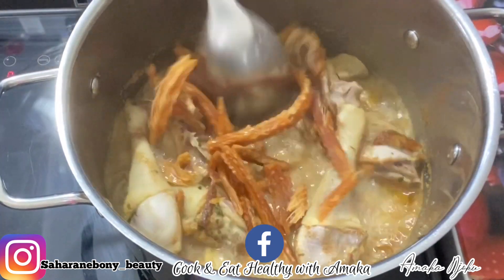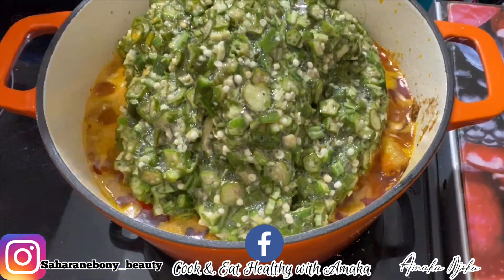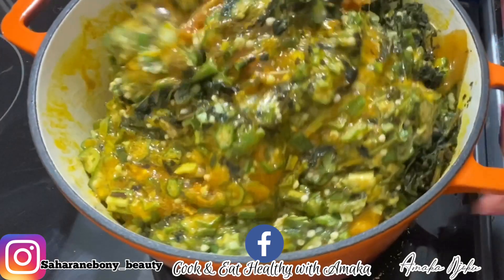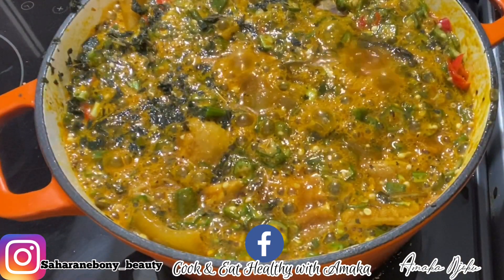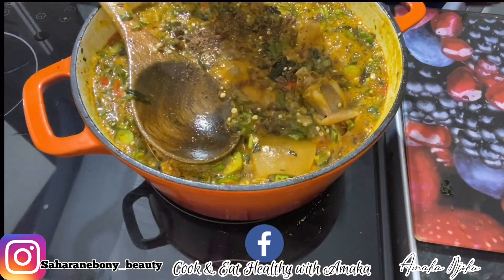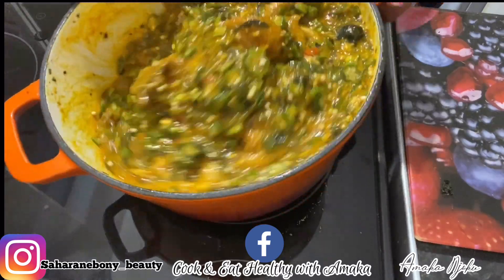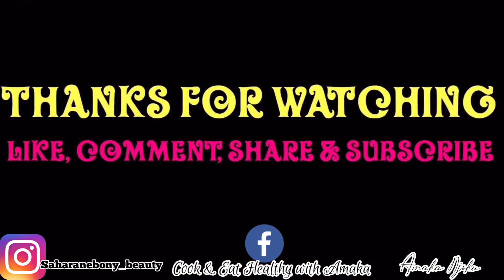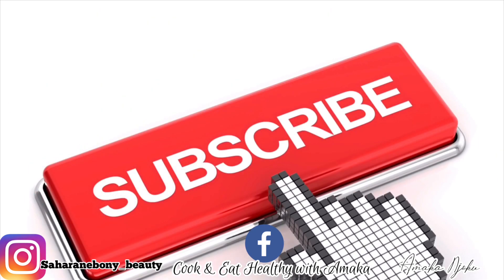HOW TO MAKE QUICK & EASY TRADITIONAL OKRO SOUP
✔️How to make traditional okro soup!! Hope this video is useful